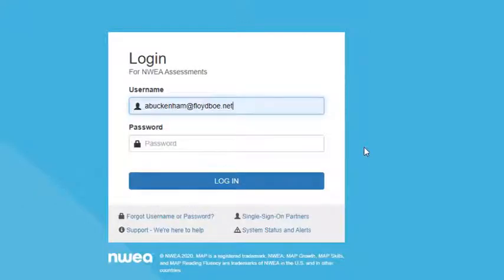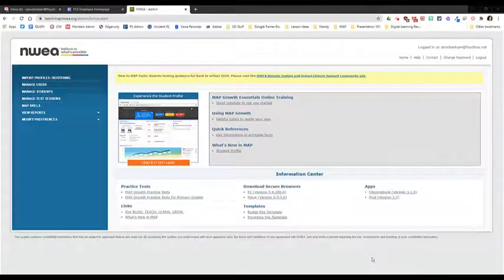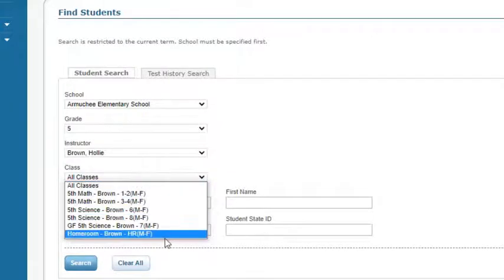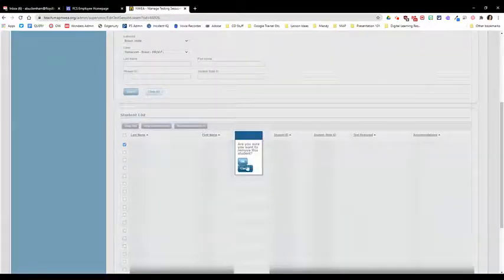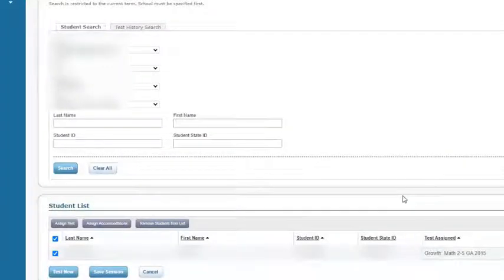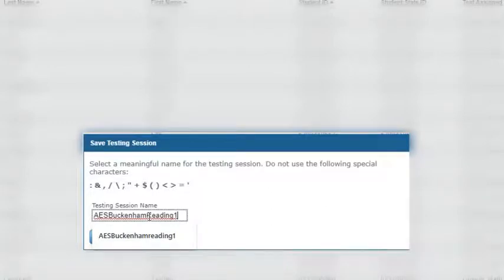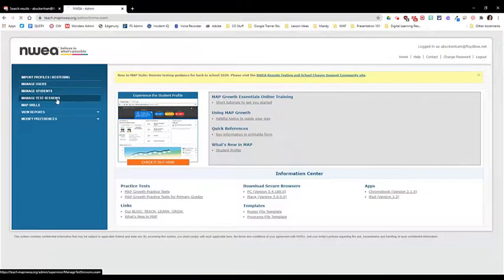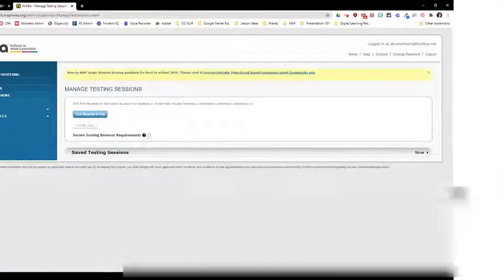MAP | How to Create a Testing Session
This video will walk teachers through the process of creating a MAP testing session.